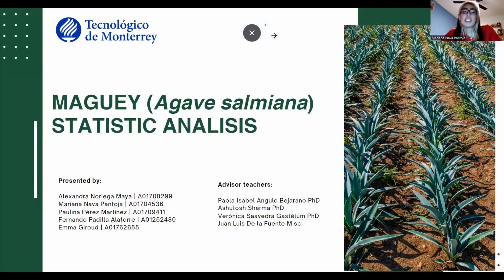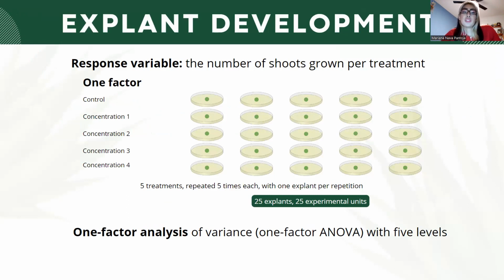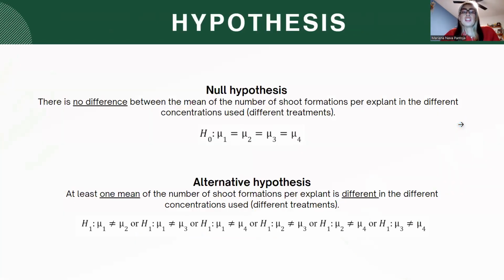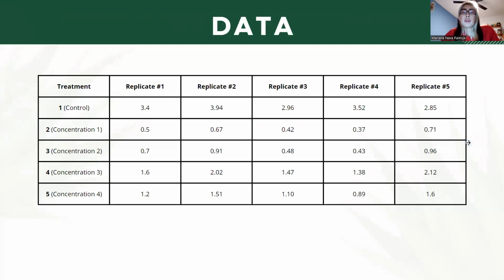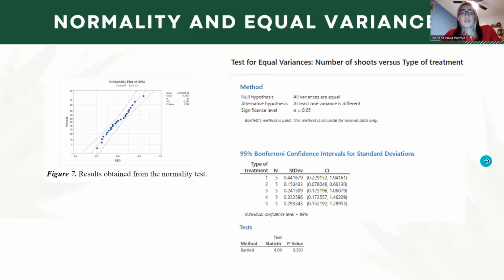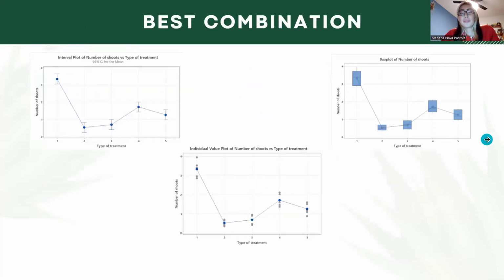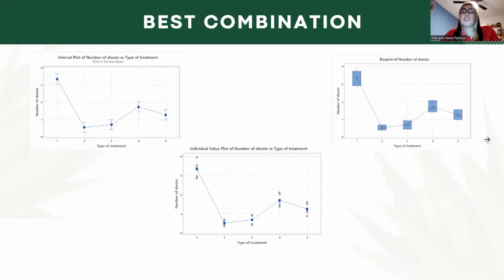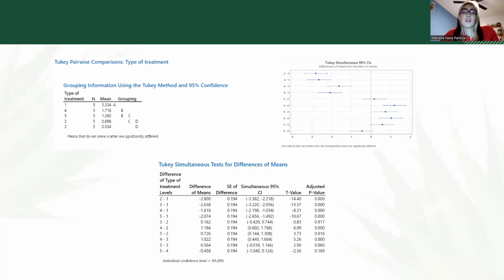Statistical analisis A01704536